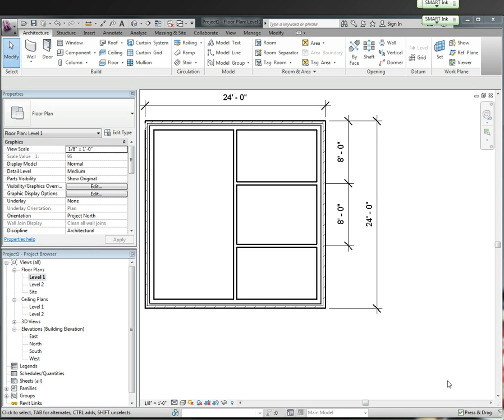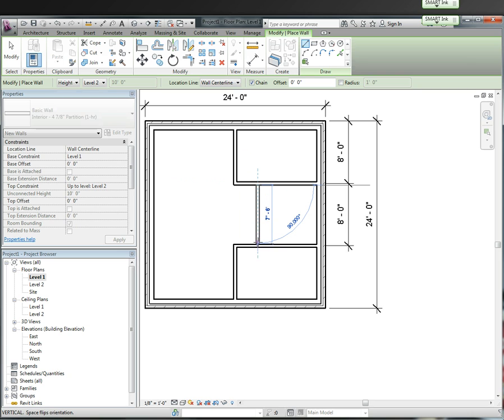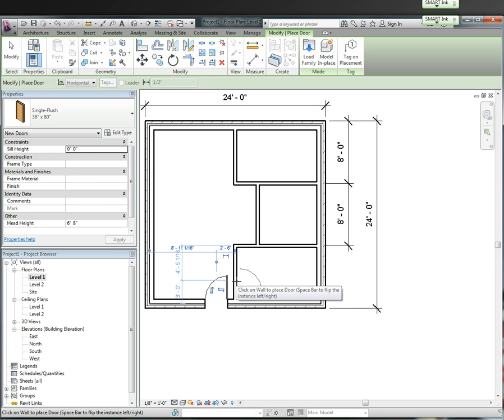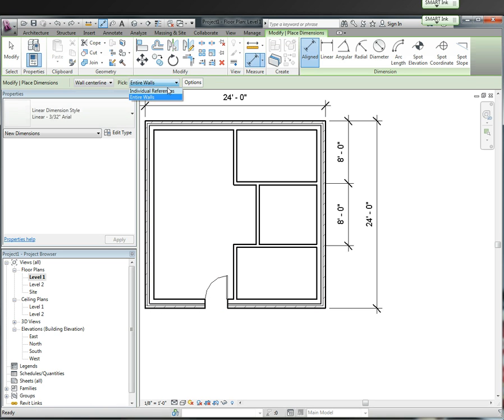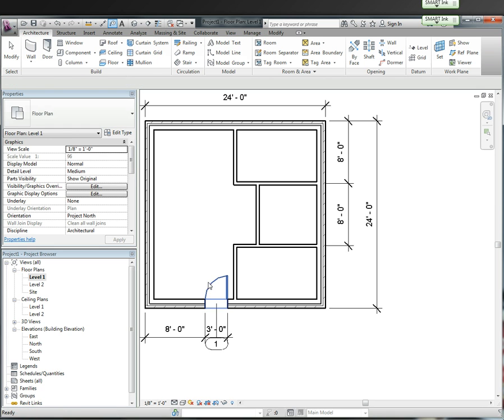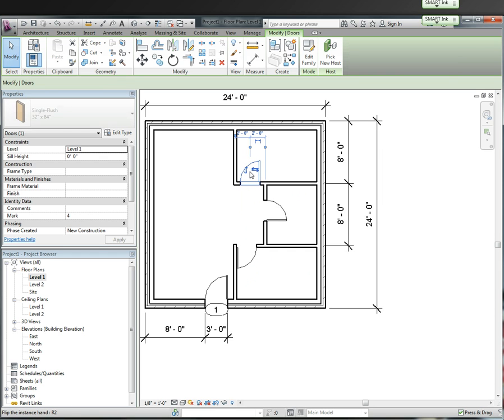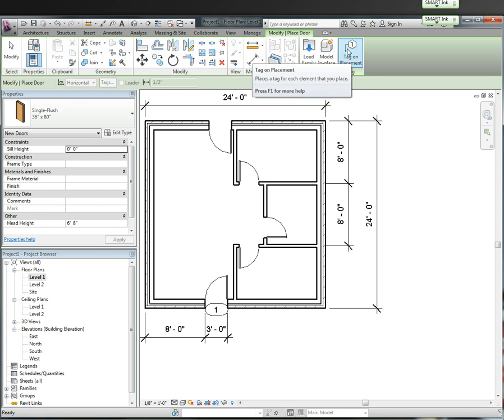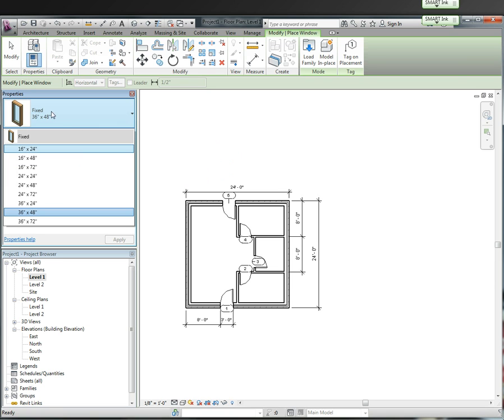Revit Tutorial 3